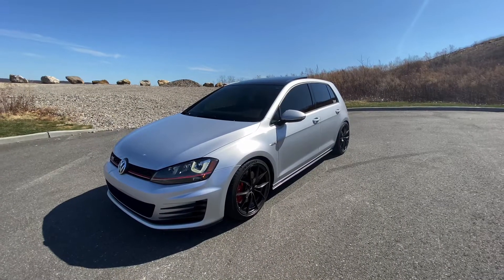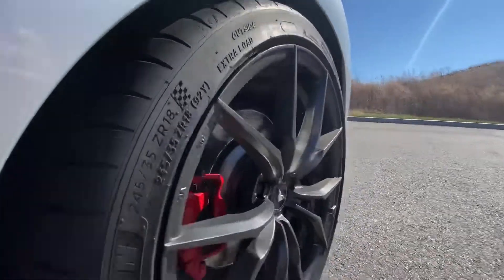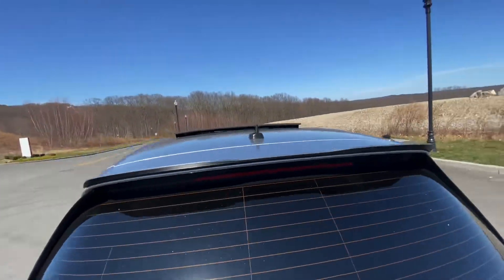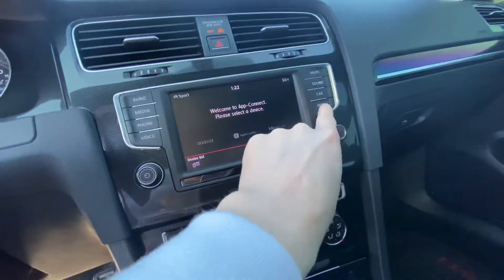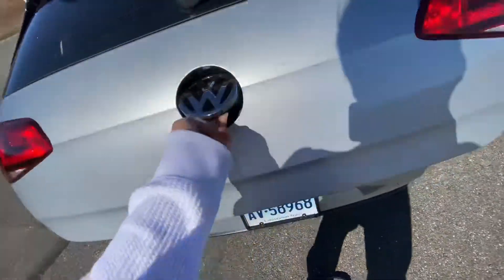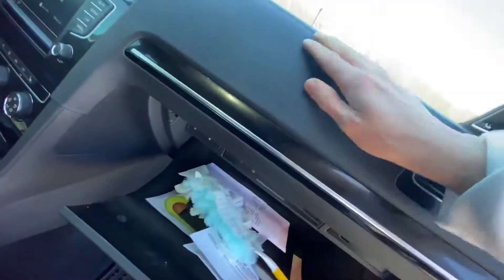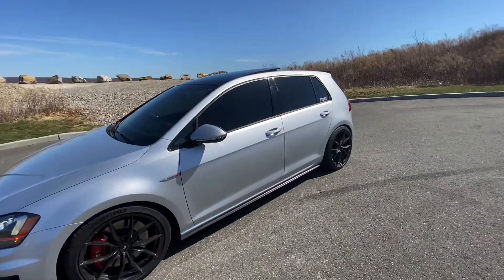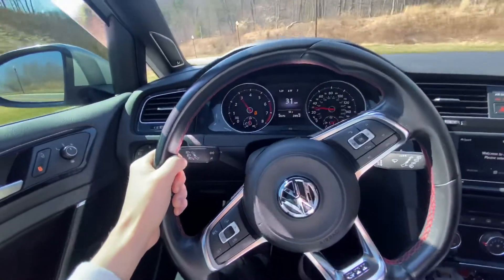MK7 GTi Walkthrough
This is my 2016 VW GTi SE with the performance package in Reflex Silver. Has Michelin Pilot Sport 4s with Vortsteiner VF’s. APR Stage 1 tune with an integrated engineering intake, lowered on VWR Racing line springs.